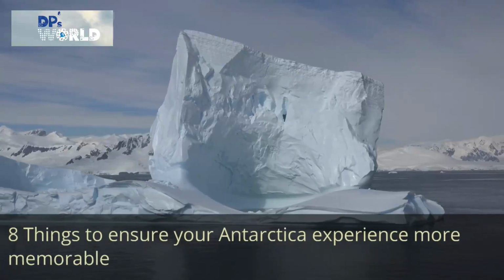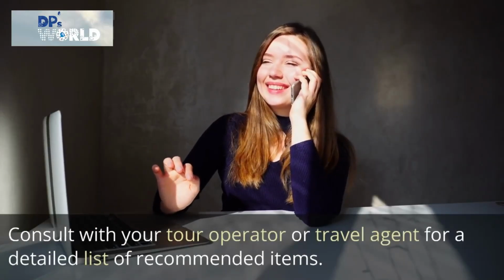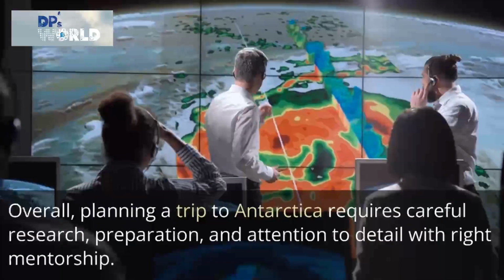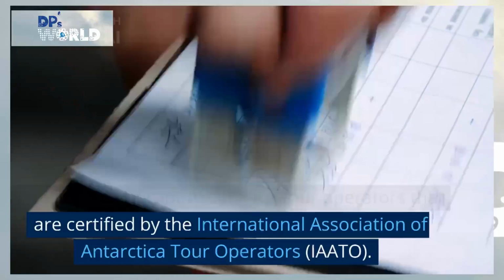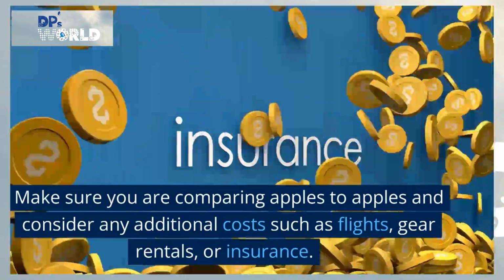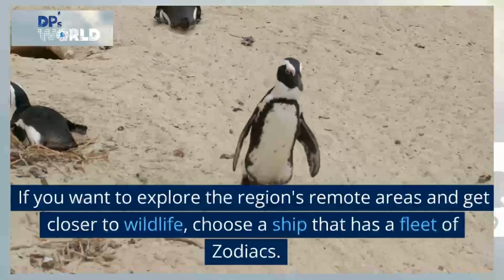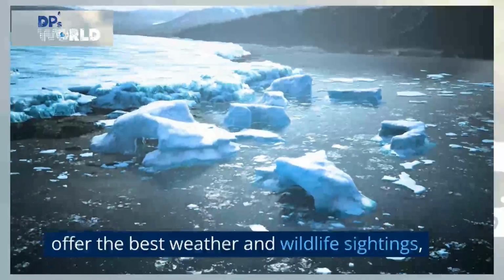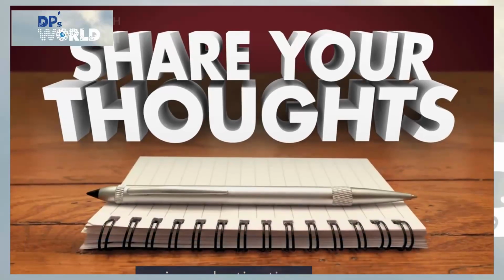"8 Things to ensure when planning to make your Antarctica experience more memorable "trip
"8 Things to ensure when planning to make your Antarctica experience more memorable."
A trip to Antarctica can be a once-in-a-lifetime experience, and to make the most of it, here are some tips to ensure you have an unforgettable time